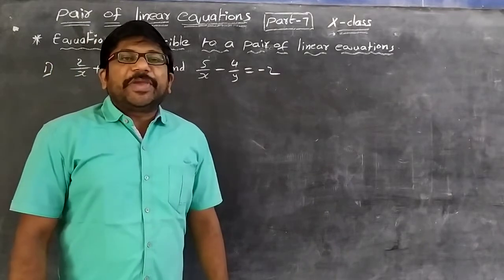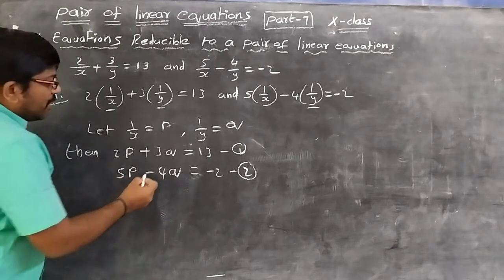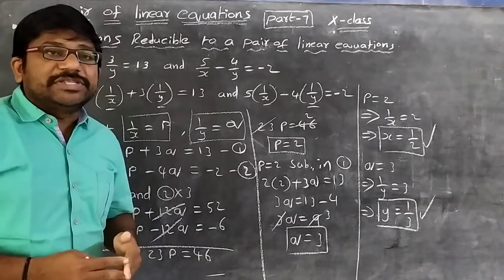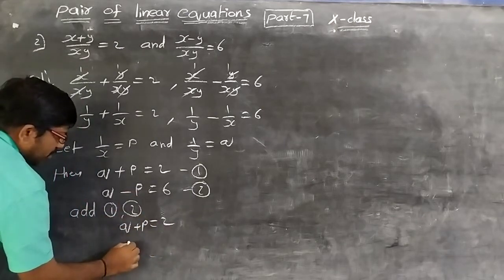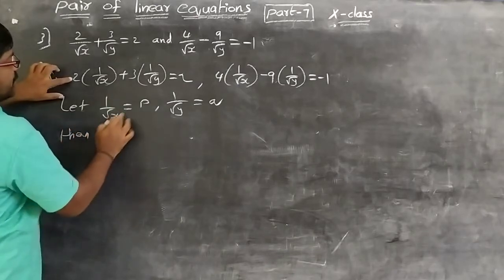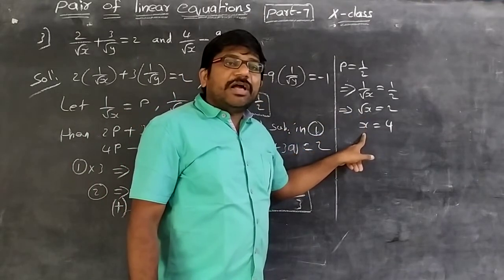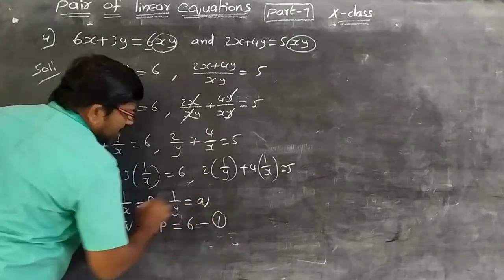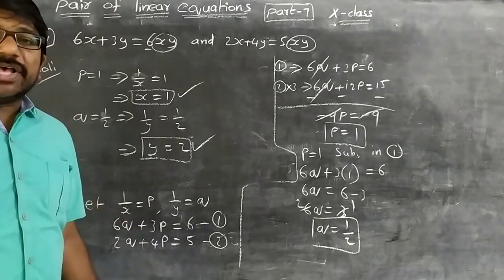Maths: Pair of linear equations - Part-7 (10th class)